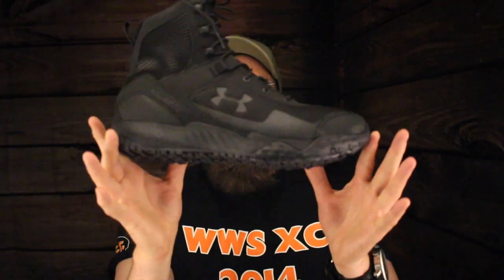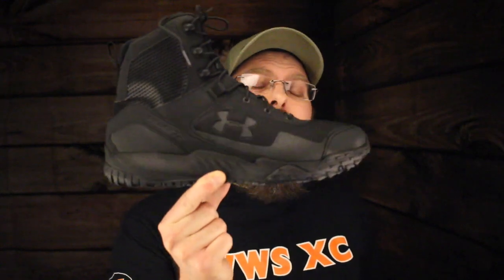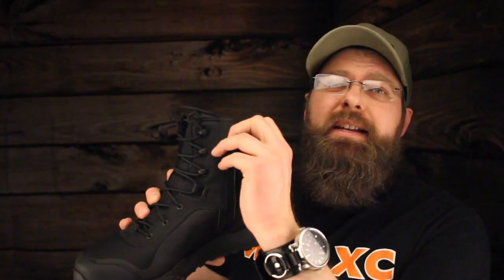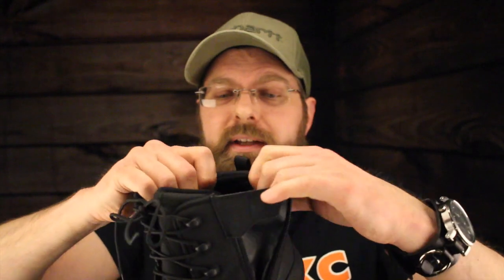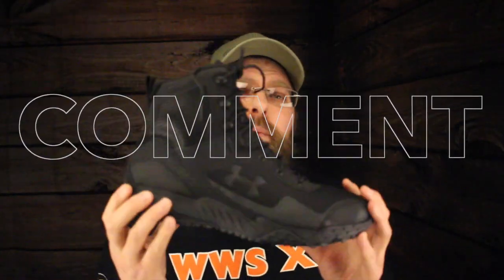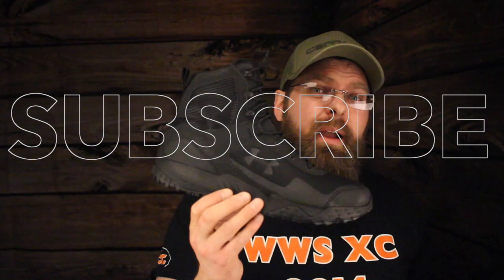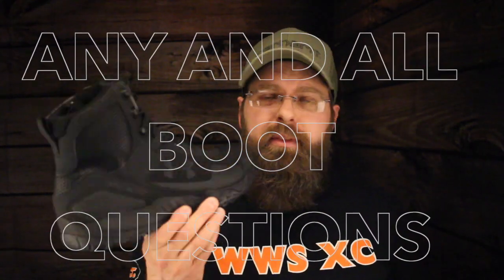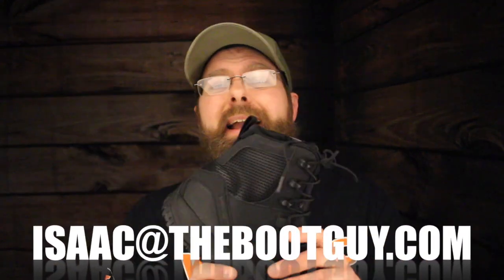UNDER ARMOUR Valsetz RTS Side-Zip Tactical Style #1257847 [ The Boot Guy Reviews ]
UNDER ARMOR Valsetz RTS Side-Zip Tactical Style #1257847 [ The Boot Guy Reviews ]

If you want more information on this boot. try my

UA ClutchFit™ technology wraps your ankle with a lightweight "second skin" for powerful support & incredible feel
Synthetic leather & textile upper with welded, abrasion-resistant film around the perimeter of the foot
Full-length Micro G® foam turns cushioned landings into explosive takeoffs
Lightweight TPU shank for mid-foot support & the right amount of rigidity
Molded Ortholite® sock liner is designed with a memory foam top & PU base
Low-profile rubber lug sole
TPU toe cap
Height: 7"
Imported